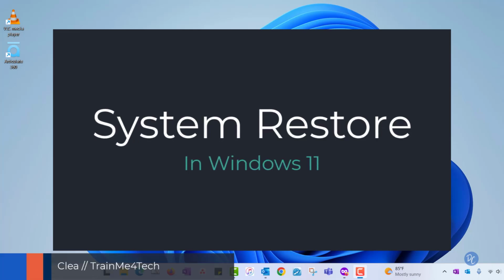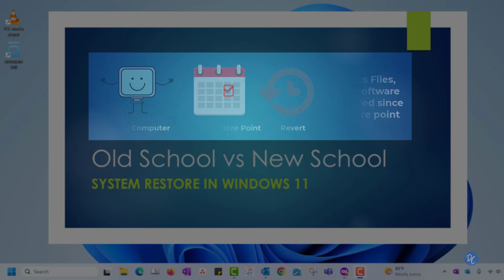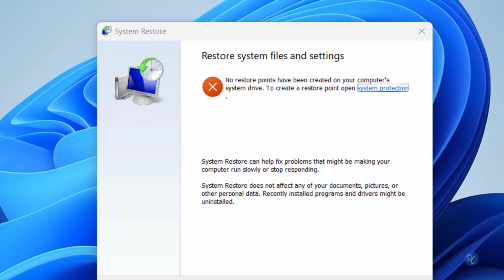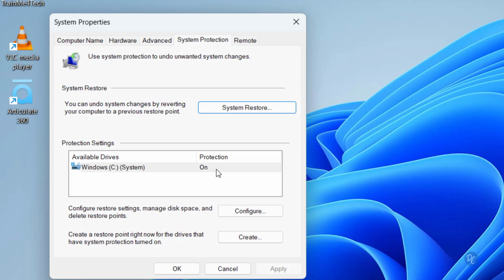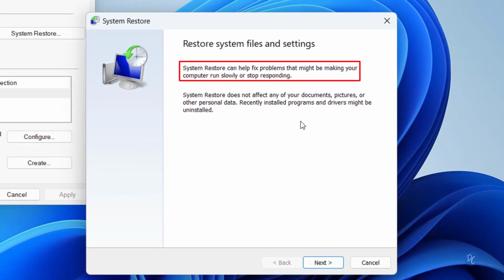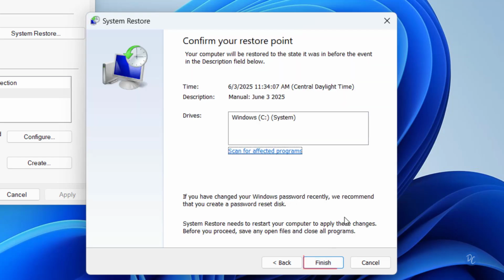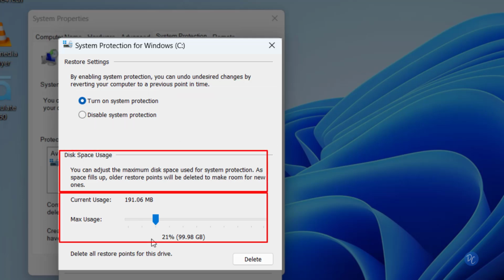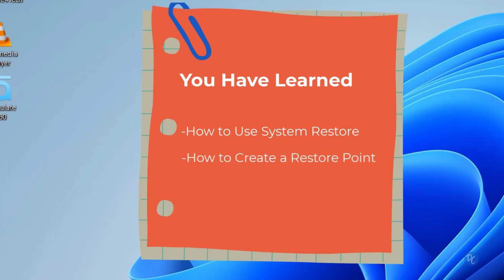How to Restore Your Computer to a Previous Date | System Restore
One major troubleshooting tool for Windows 11 and Windows 10 is System Restore. Learn how to restore your computer to an earlier state.
🚀Free Playbook: The Top 103 Shortcuts that Transform Your Digital Workflow”—complete with searchable shortcuts, printable deck, and small file size to save to your desktop or any device.